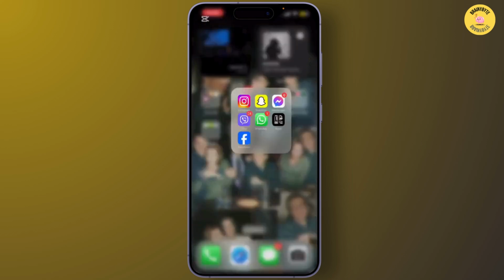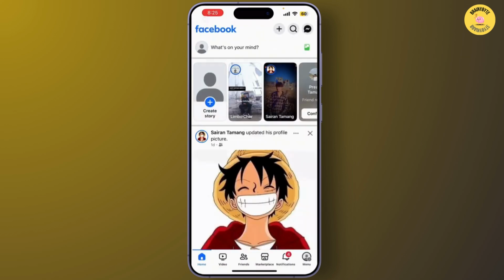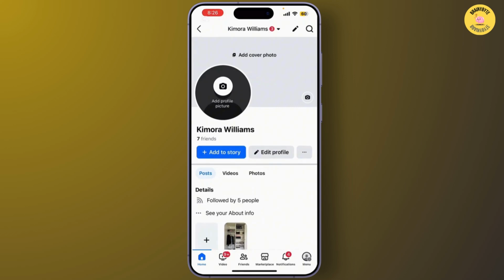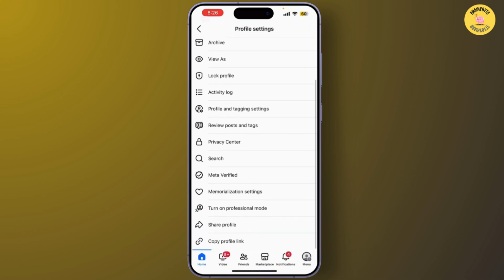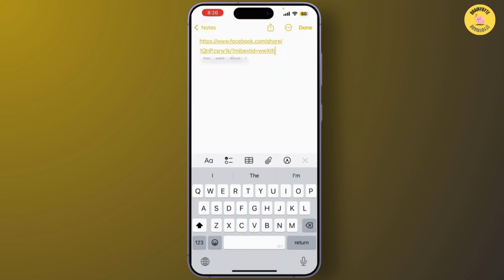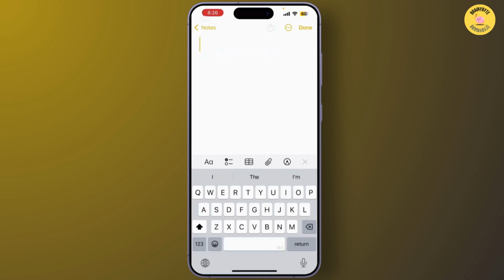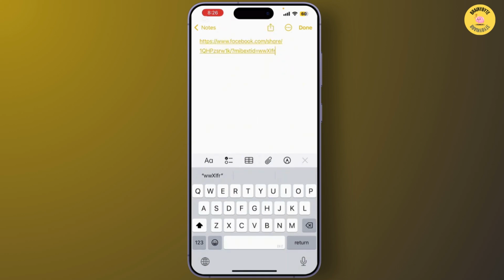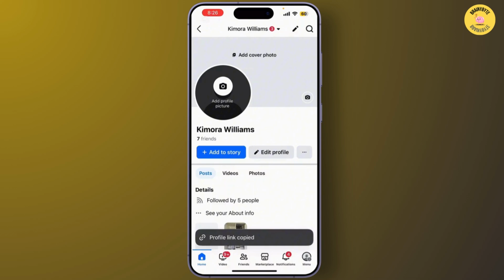How to Find your Facebook Profile URL or link?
Need to find your Facebook profile URL or link to share with friends or for other purposes? This video will show you exactly how to locate your Facebook profile URL quickly and easily. Whether you're asking, "Where is my Facebook profile link?" or need help finding it on different devices, this tutorial will guide you step-by-step. Learn how to find your unique Facebook profile link today and share it with ease!

Timestamps:
00:00 How to Find Your Facebook Profile URL or Link
00:06 How to Locate Your Facebook Profile Link on Desktop
00:12 How to Find Your Facebook Profile Link on Mobile